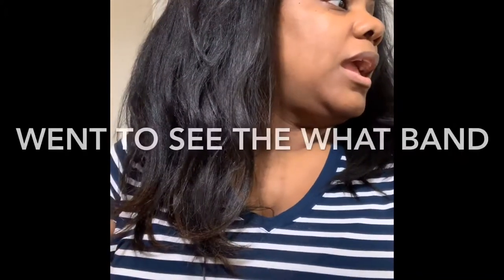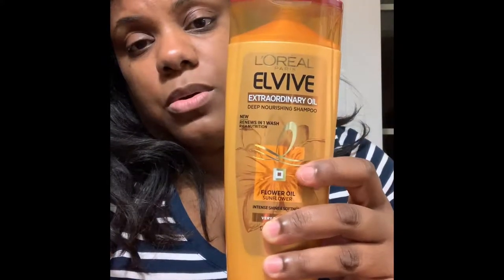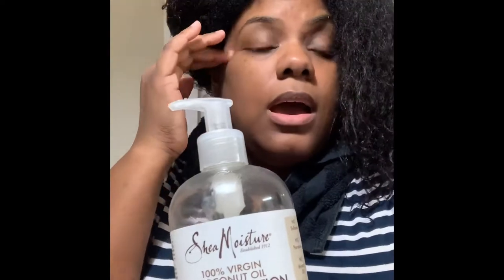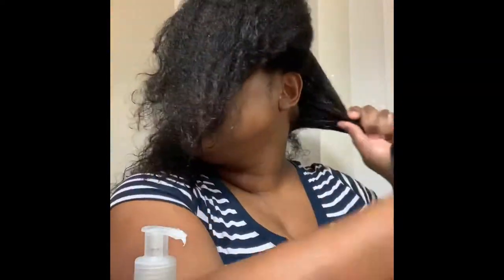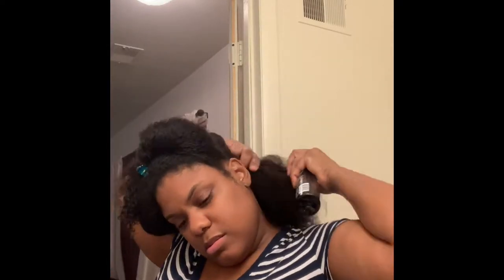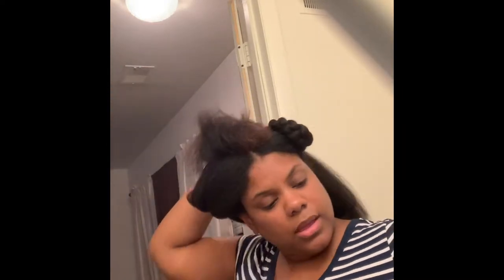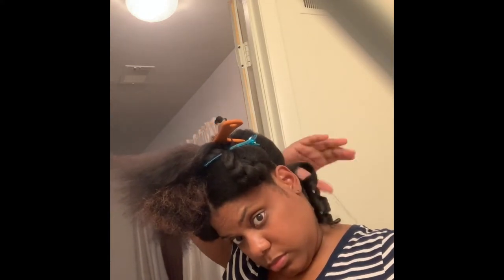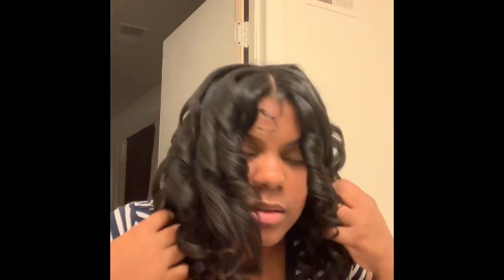Flat iron style using L’Oreal sleek it heat spray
In this video, I’m using all the hair items I got (using coupons,of course) to flat iron my hair.

In my previous video, “lets go one a CVS run,” I purchased the L’Oréal extraordinary oil ($5.29) and 2 bottles of sleek it for $5.29/each.

Total came to $7.50.

Way less that what you would pay for in salon.  I think that’s a deal!

FB: Yaminah Lucky Lefty McGee